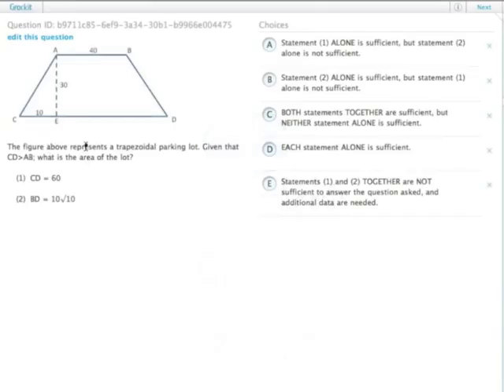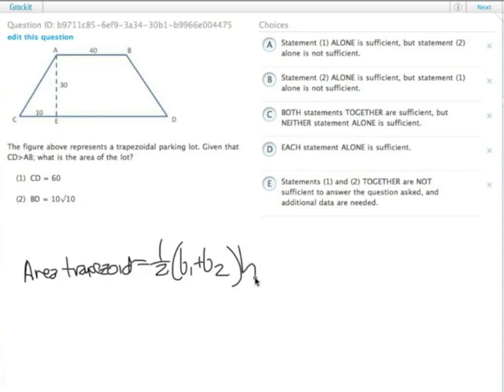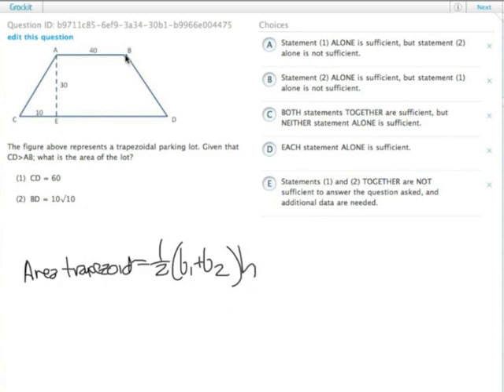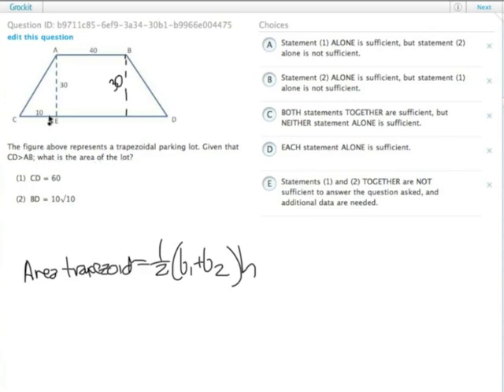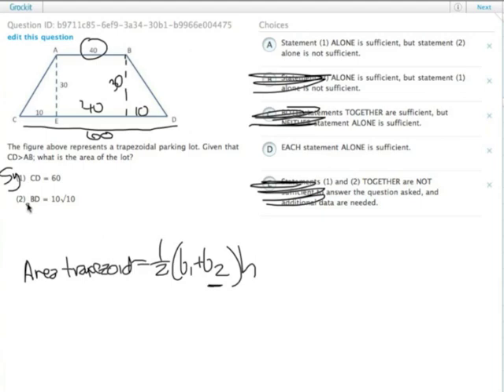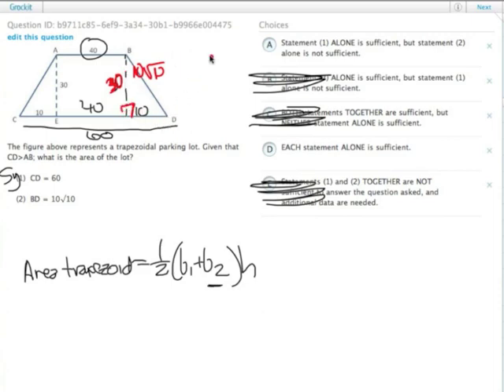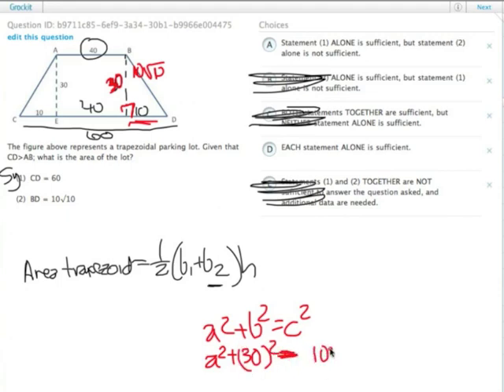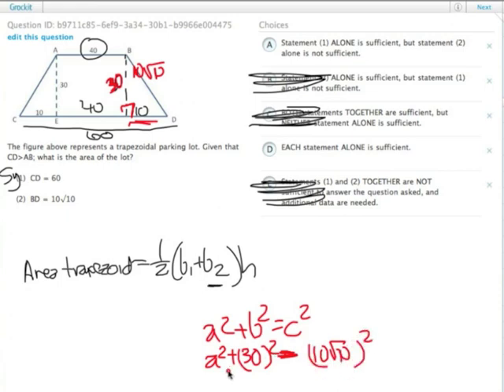Grockit GMAT Quantitative - Data Sufficiency: Question b9711c85